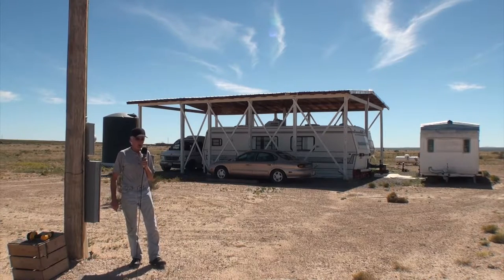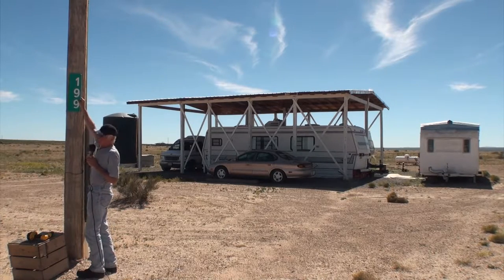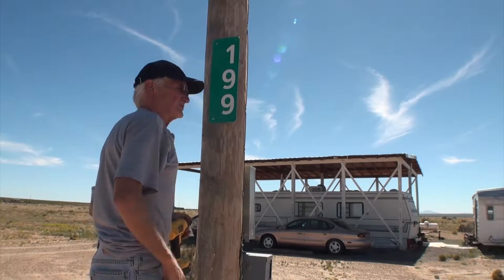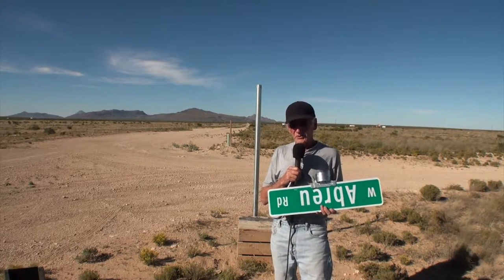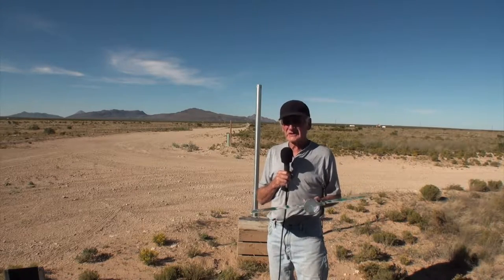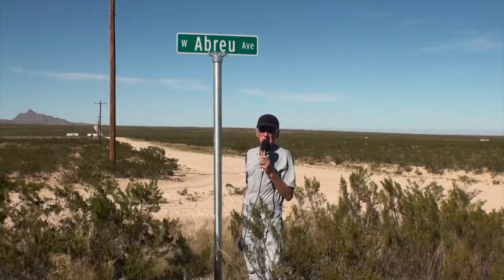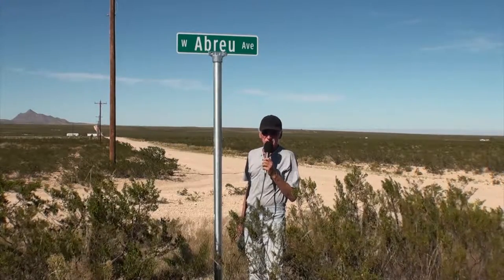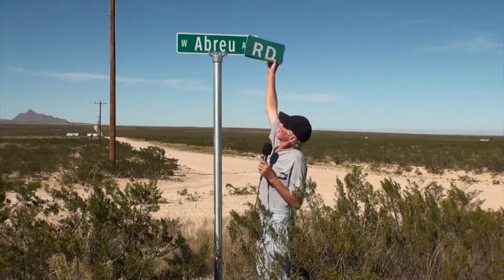Abreu Road Street Signs in Antelope Acres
Putting up our street signs for W. Abreu Road in Antelope Acres, Salt Flat, TX!